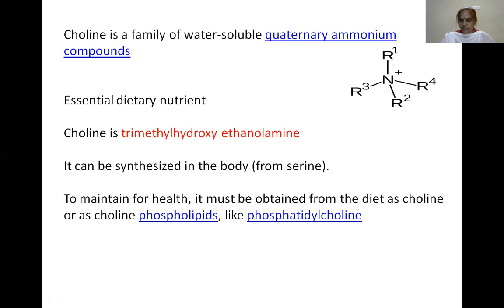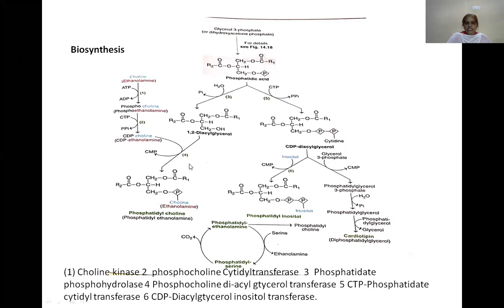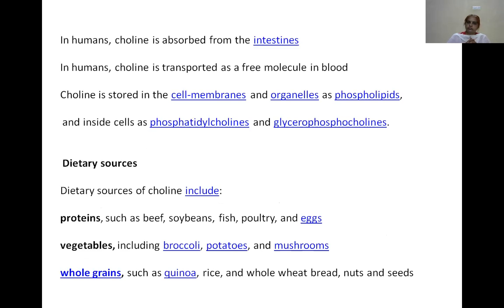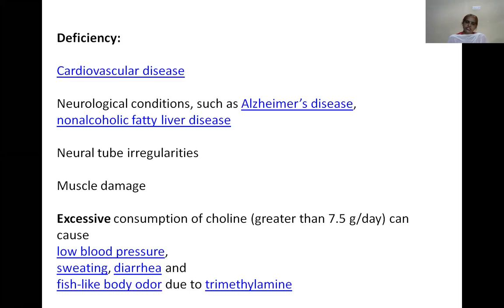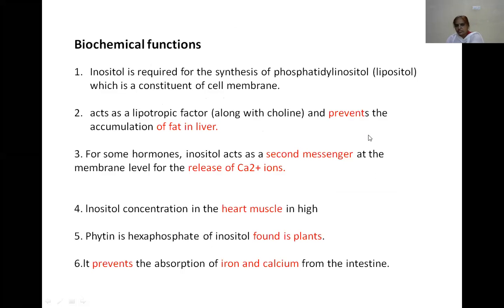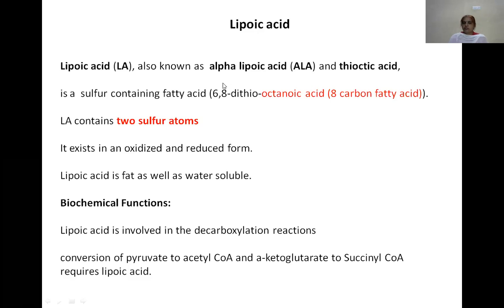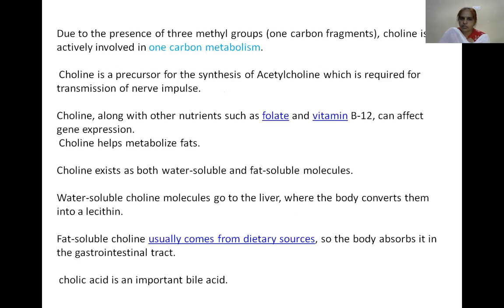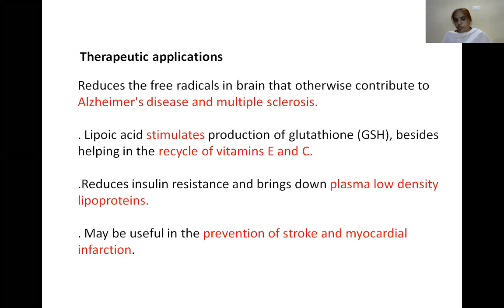Dr J SudhaRani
Vitamin like compounds